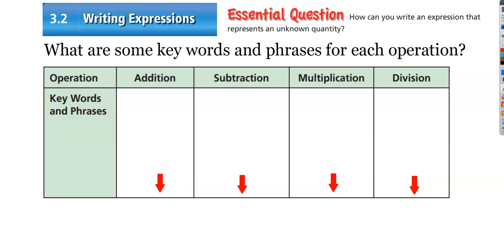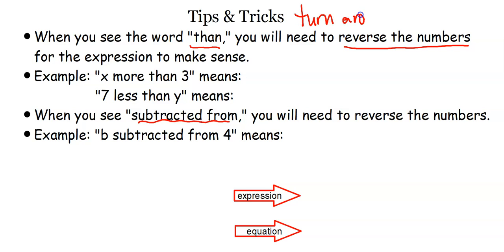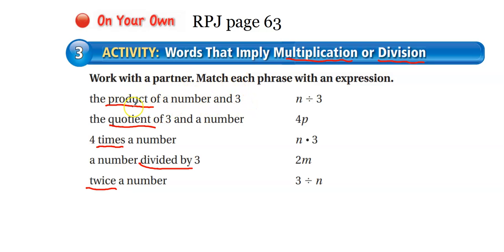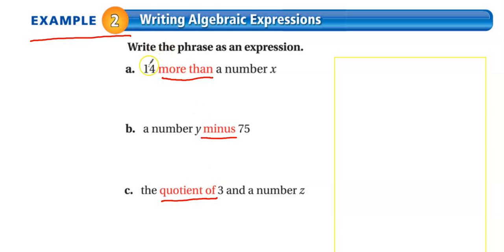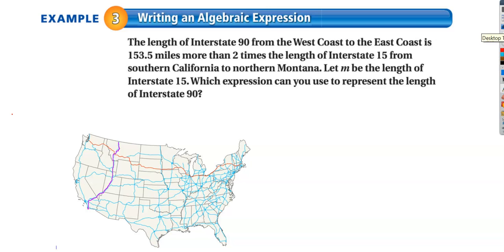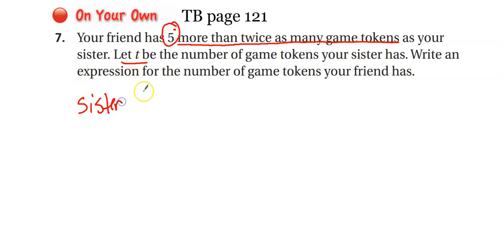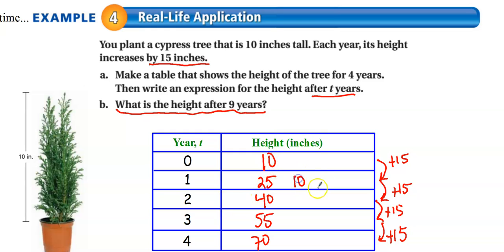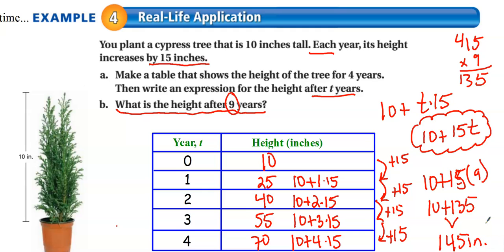Sec 3.2 Writing Expressions